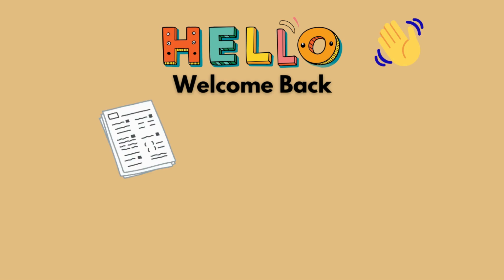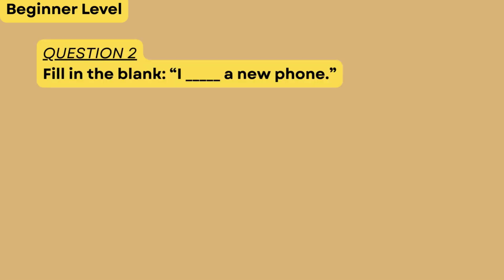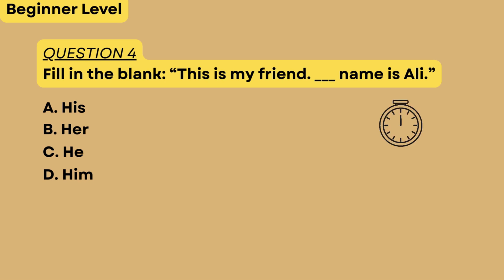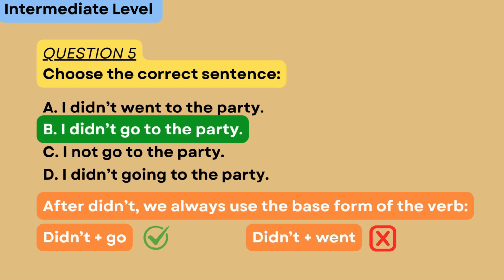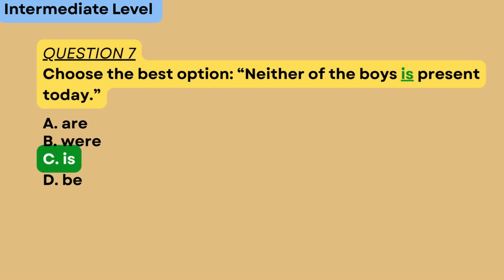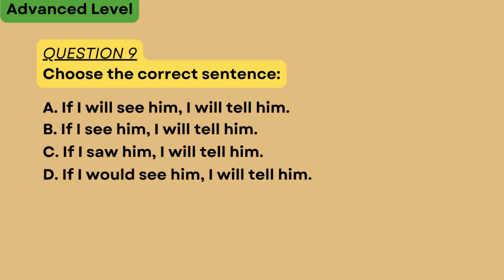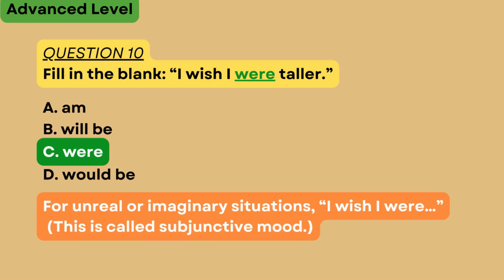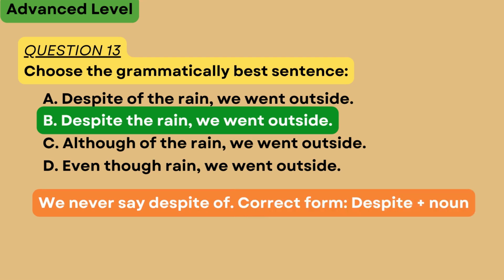ONLY 30% CAN PASS THIS ENGLISH GRAMMAR QUIZ 😱 | Beginner to Advanced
Want to test your English grammar skills? 🤔
This English Grammar Quiz takes you from Beginner to Intermediate to Advanced level in just 10–12 minutes!

In this video, you’ll: ✅ Test your real grammar level
✅ Learn from common grammar mistakes
✅ Understand rules with clear explanations
✅ Improve fluency and confidence
Each question has multiple choices (A, B, C, D), and I explain the correct answer step by step, so you learn while playing!

This quiz is perfect for: ✔ English learners
✔ Students & beginners
✔ IELTS, competitive exam

📤 Share with friends learning English
Remember: Grammar is not about fear — it’s about clarity and confidence! 💪✨